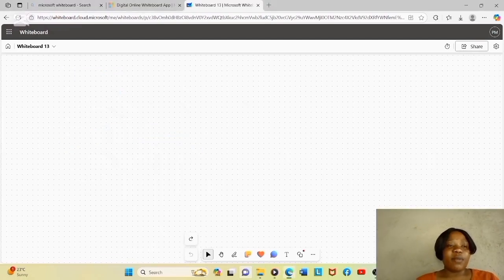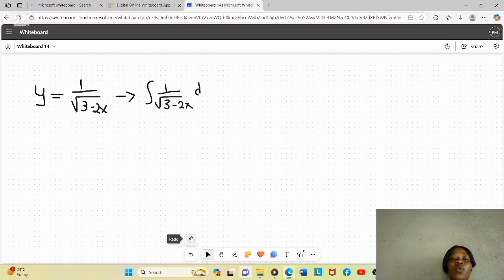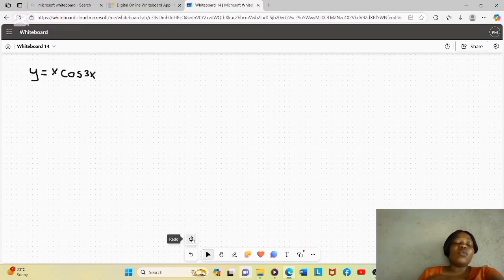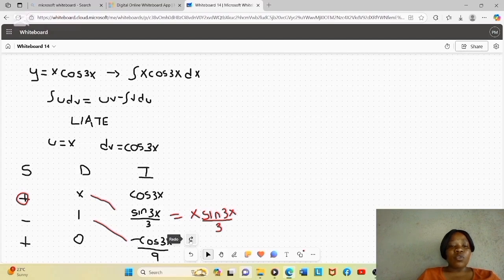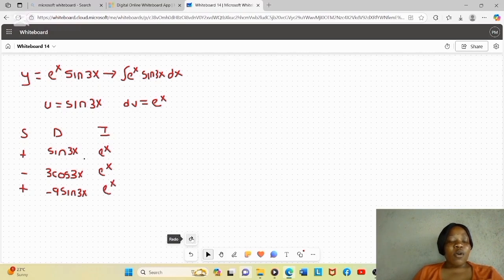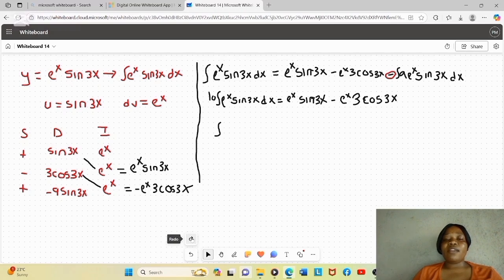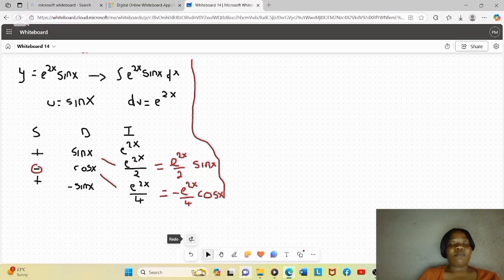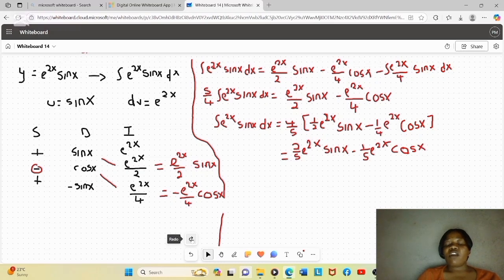Integration by parts